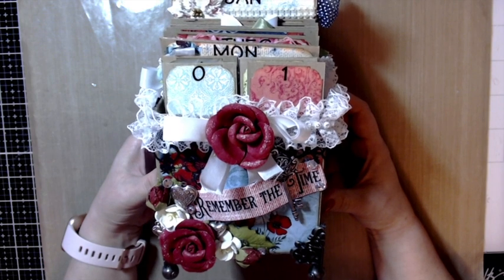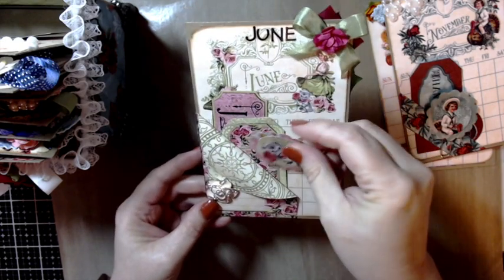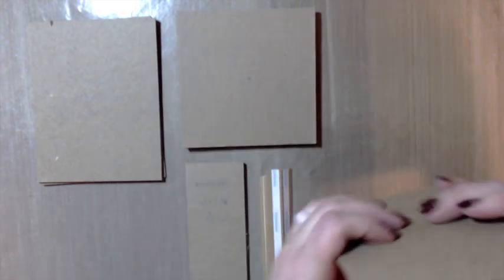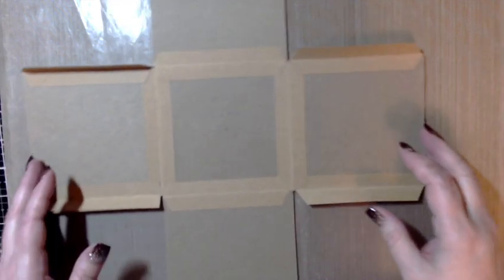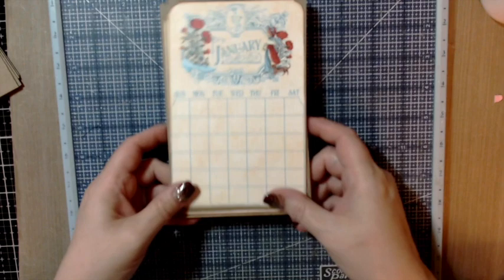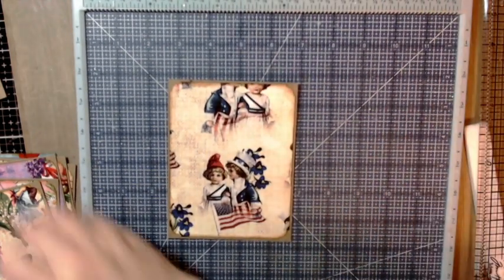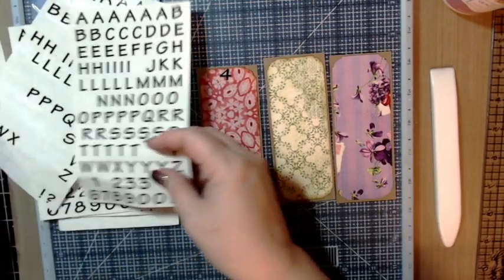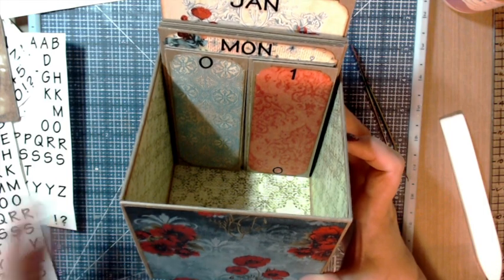Remember the Time - CCC YouTube Hop - Perpetual Desk Calendar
I'm so excited to share my project for the Remember the Time  - CCC YouTube Hop!  I created a Perpetual Desk Calendar featuring the Remember the Time paper collection that is exclusive to Country Craft Creations!

Listed below is the official prize giveaway rules as well as links to each designer's YouTube channel.

Country Craft Creations
*Hop + Prize Giveaway runs from 10:00 a.m. Mountain Standard Time November 26, 2021 through 6:00 p.m. Mountain Standard Time November 29, 2021
*Prizes for USA residents only
*No purchase required
*Must be 18 years or older
*Like each Hop Video
*Must leave a comment on each Hop Video, only 1 comment per Hop Video
Click on the bell to be notified of the Winner Announcement Video and future videos by that channel.
*Prize winners (USA only) will be drawn on November 30, 2021. Winners will be announced in a separate Prize Winner Video on Participating Hop Channels.
*A random drawing from all qualified Hop Comments will determine winners for the different prizes:
Prizes will be awarded from Country Craft Creations, random drawings will be for five (5) Country Craft Creations Gift Certificates valued at $25.00 each.
*Prizes will be awarded within 3 business days of receiving the email notification from the winner. Gift Certificates will be emailed to the winner.
Entries for the random prize drawings will come from eligible comments on each Hop Tutorial Video. Comments must be posted to participating YouTube channels from 10:00 a.m. Mountain Standard Time November 26, 2021 through 6:00 p.m. Mountain Standard Time November 29, 2021. Limit one comment per participating video. USA residents only.

Here are the scheduled times + links  to each participating Country Craft Creations Designers’ YOUTUBE CHANNEL  for the Remember the Time YouTube Hop!